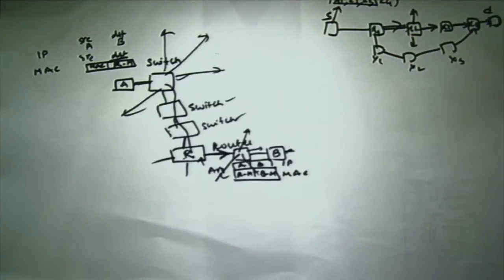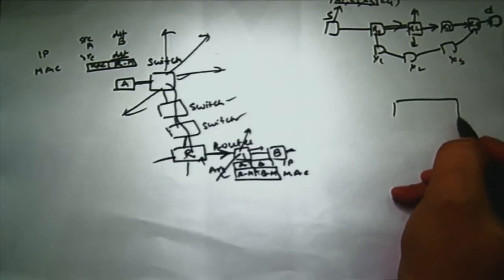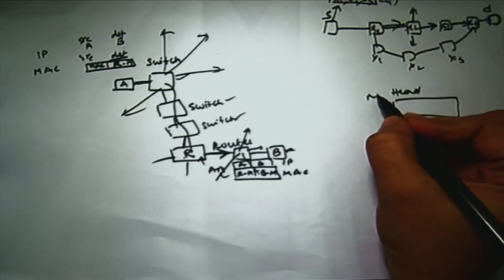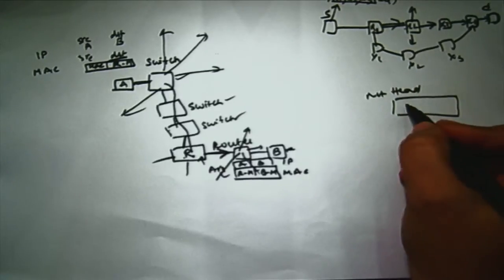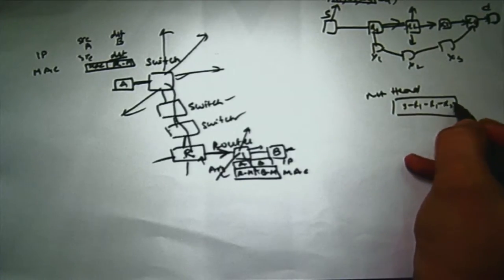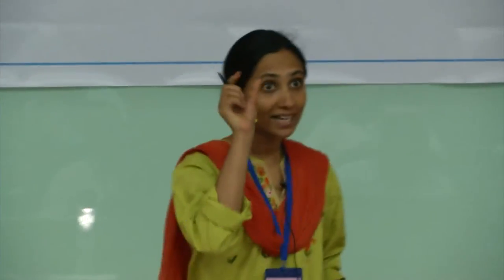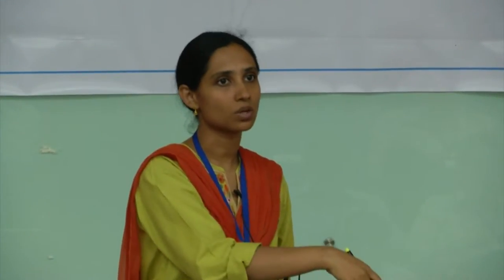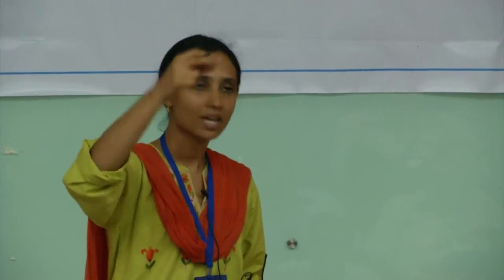CN C L4 Question and Answer Session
This is 4th session of Computer Networking workshop arranged for coordinators. It was delivered by Prof. Kameswari Chebrolu  from IIT Bombay.

In this session she took various questions from the participants and answered them.